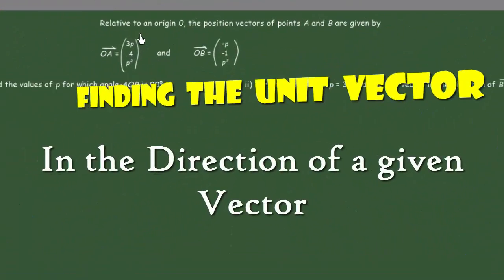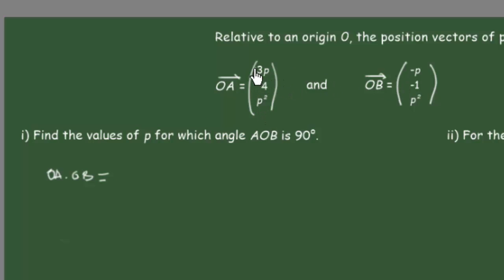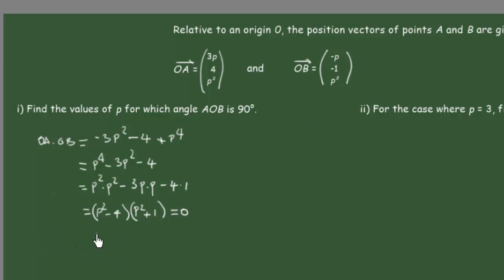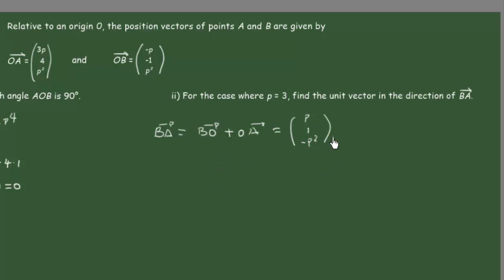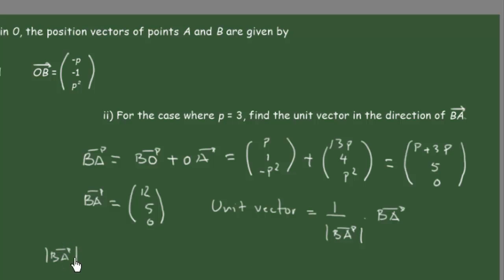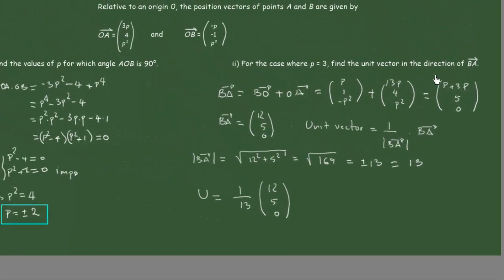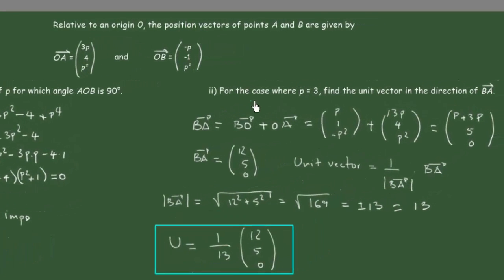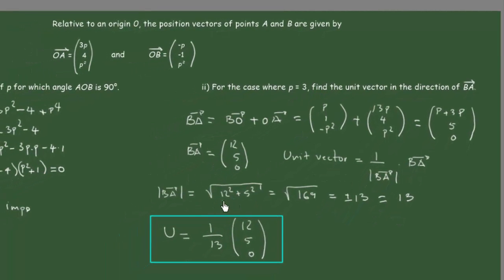Finding the Unit Vector in the Direction of a given Vector